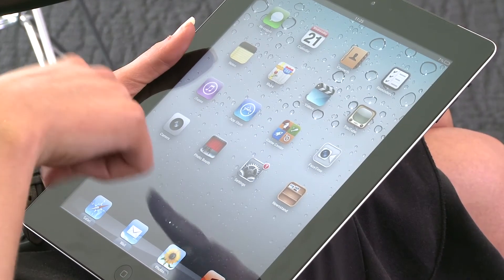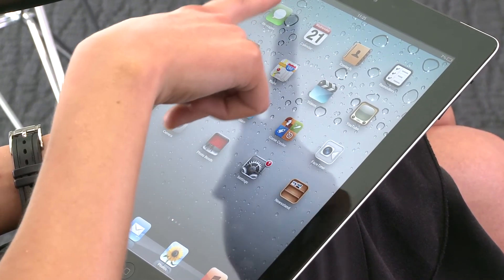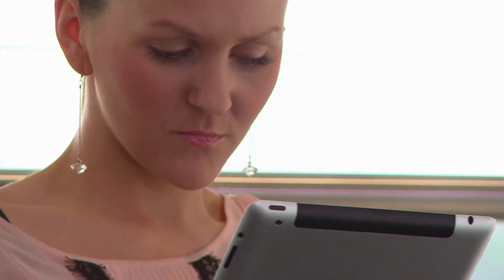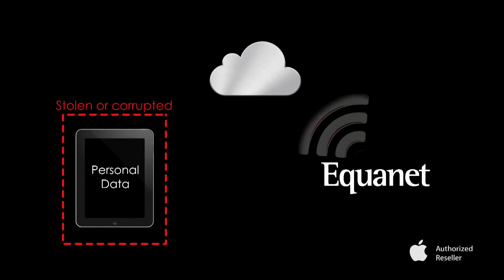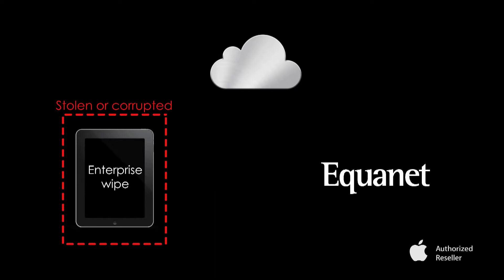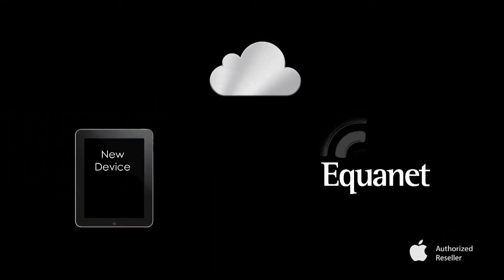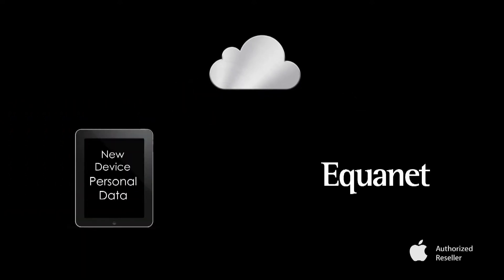Equanet | Security Advisory Services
Mobile devices enhance user productivity by simplifying remote access to email, business applications and corporate data. As the number of mobile device users increases, so do the risks.

A weak mobile platform strategy could undoubtedly lead to a catastrophic liability through failed security. Technology advancements and economic pressures dictate that mobility will only increase in the Enterprise, but that should not prevent you from deploying iPads within your business. Instead, you must ensure that you harness the opportunity, and pro-actively manage the risk.

Produced by YourFilm 2012